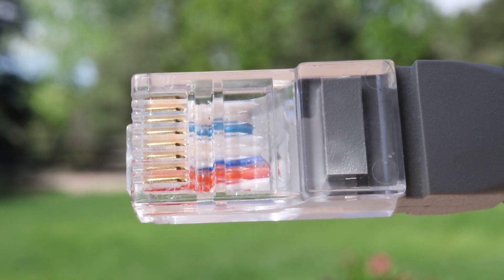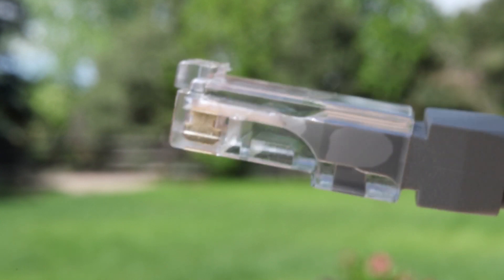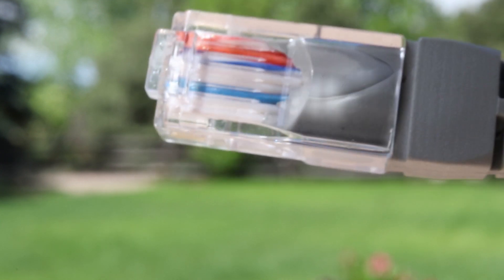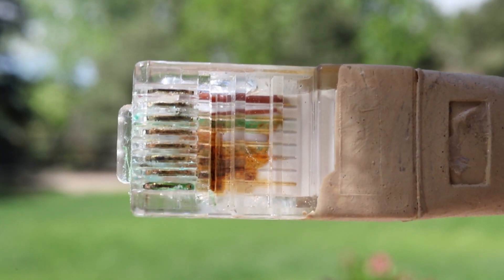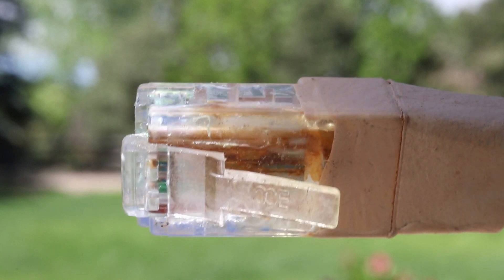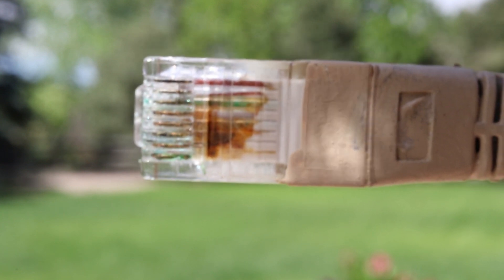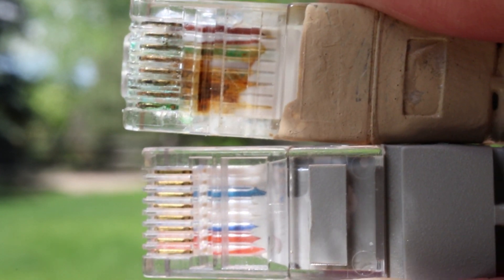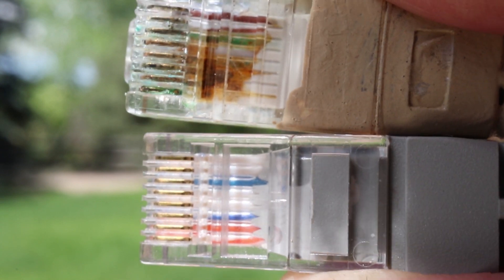May 20th, 2021: Rusted Ethernet Cable replaced - Watch Grass Grow even faster now! ;-)